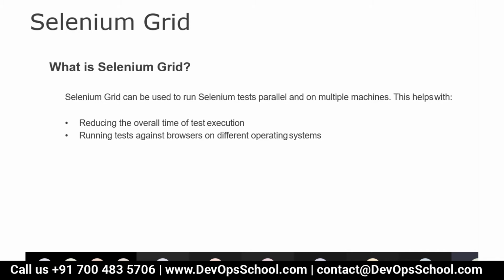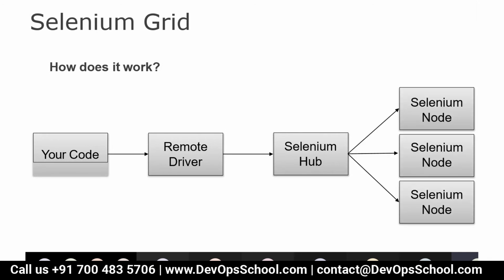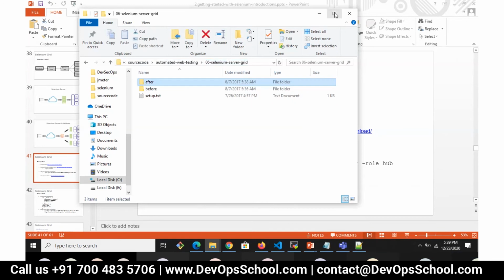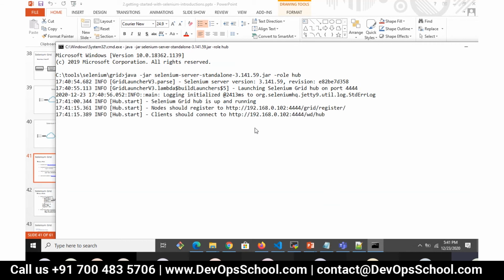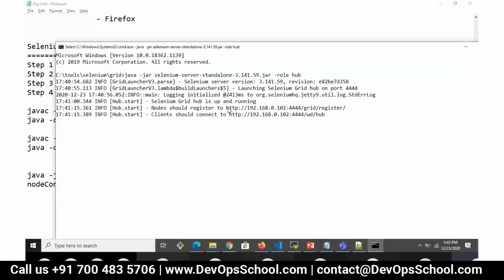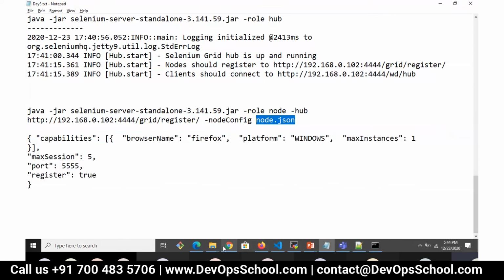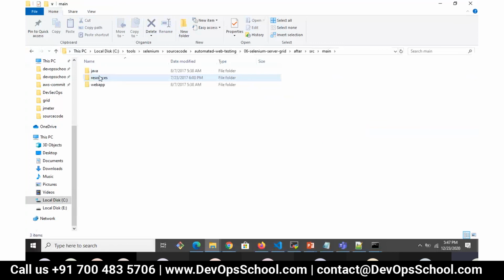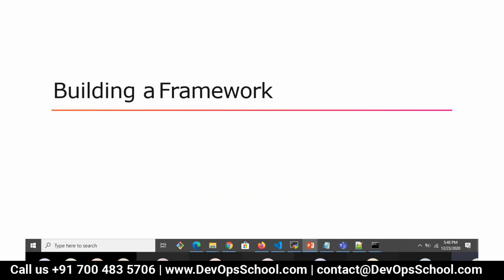Selenium Tutorial| Working with Selenium Webdrivers | Dec 2020 | Part 2 out of 3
Top 10 Certifications in the world
1. DevOps Certified Professionals (DCP)

2. Site Reliability Engineering Certified Professionals (SRECP)

3. DevSecOps Certified Professionals (DSOCP)

4. Master in DevOps Engineering (MDE)

5. Kubernetes Certified Administrator & Developer (KCAD)

6. GitOps Certified Professional (GOCP)

7. Master in Observability Engineering (MOE)

8. MLOps Certified

9. DataOps Certified Professional (DOCP)

10. AiOps Certified Professional (AIOCP)